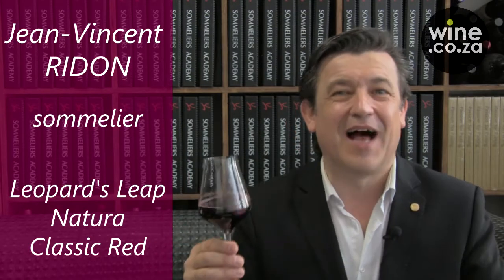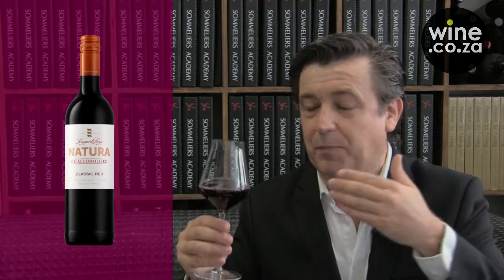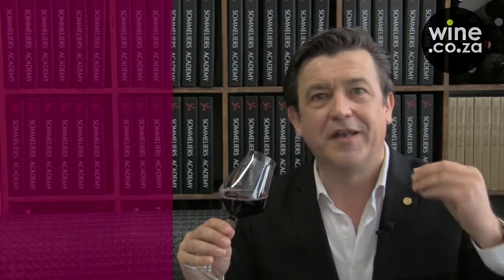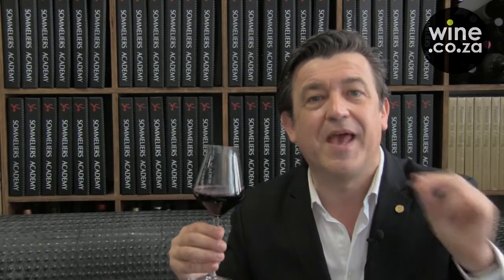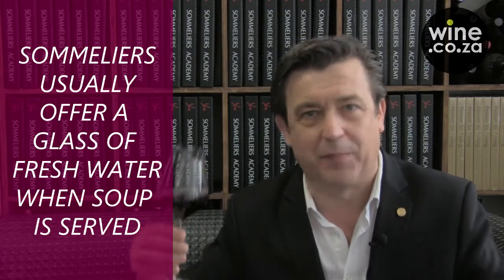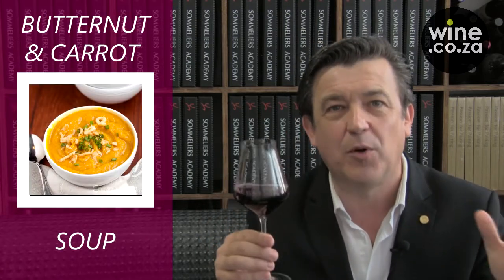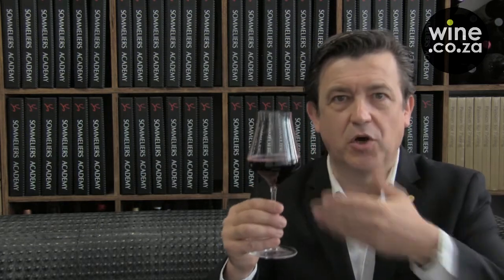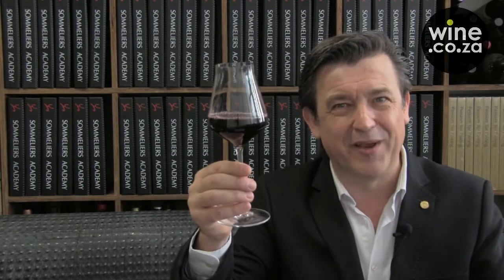Speed Pairing No3 - Leopards Leap Natura with Jean Vincent Ridon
Leopards Leap Natura is a de-alcoholised red wine - which Jean Vincent Ridon pairs with soup

For more Speed Pairing Videos visit the wine.co.za Speed Pairing Spotlight Page